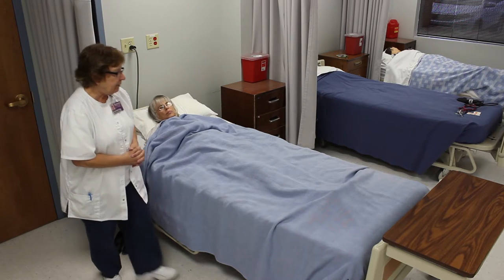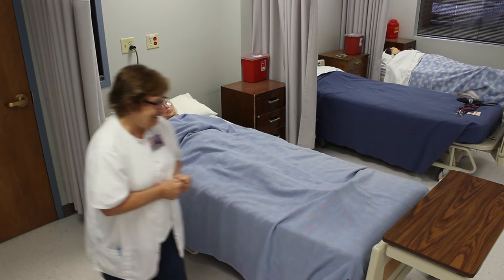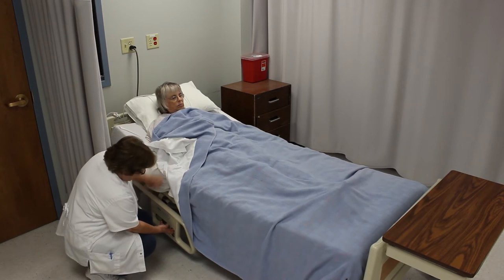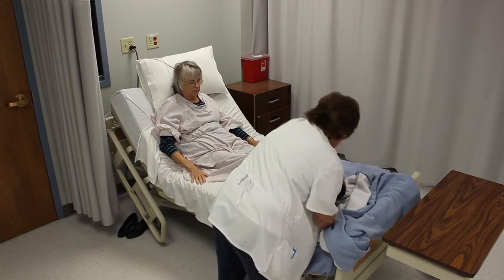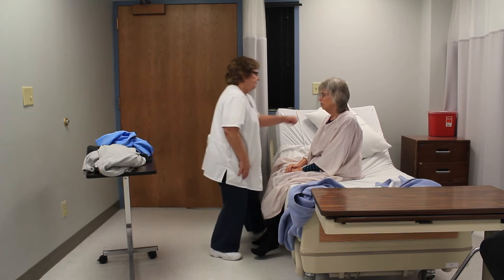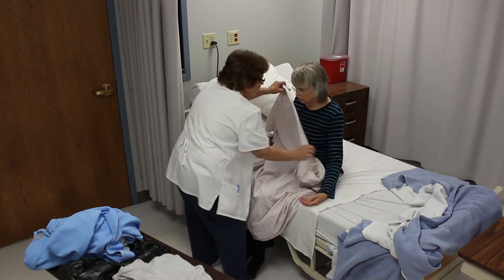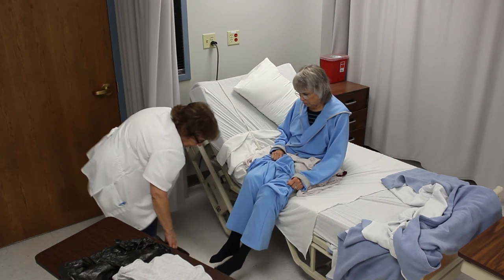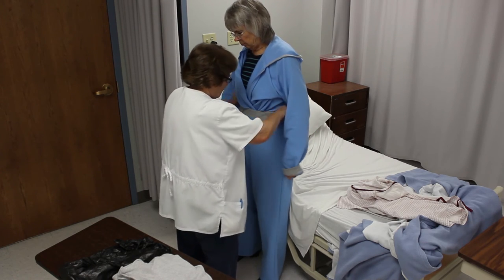Undressing and dressing a resident